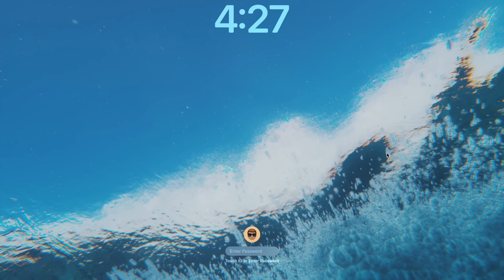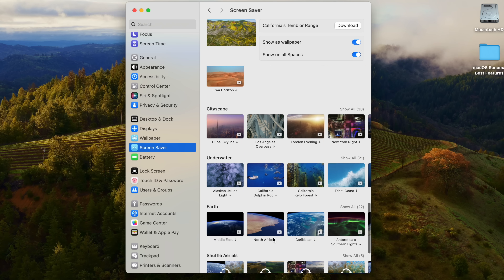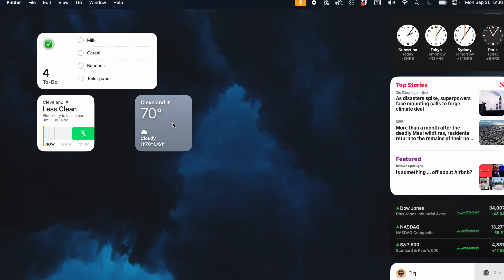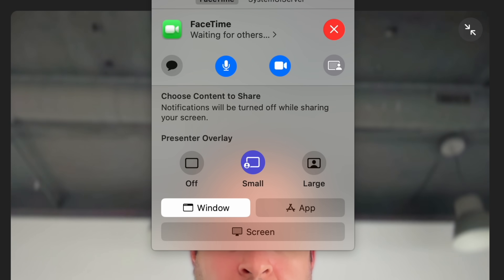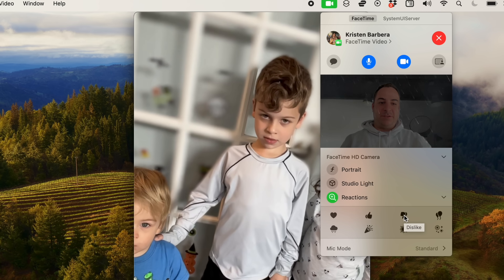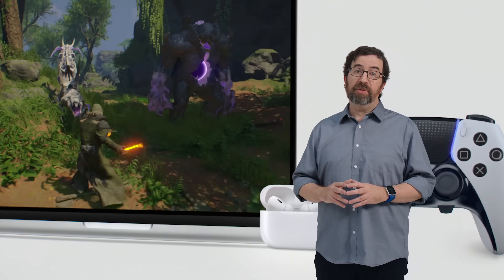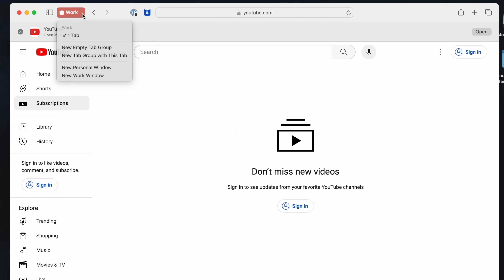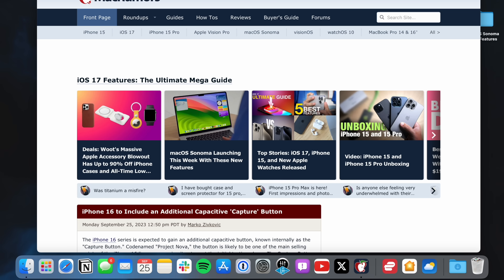macOS Sonoma: Best Features You Need to Know!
After three months of beta testing, macOS Sonoma is finally available to everyone. macOS updates often don't get as much attention as iOS updates during the beta testing process, but there are plenty of notable reasons install the new software.

00:00 Introduction
00:24 Aerial Screensavers
01:11 Interactive Desktop Widgets
02:03 Presenter Overlay & 3D Video Effects
02:39 Game Mode
03:11 Safari Profiles
03:42 Web Apps